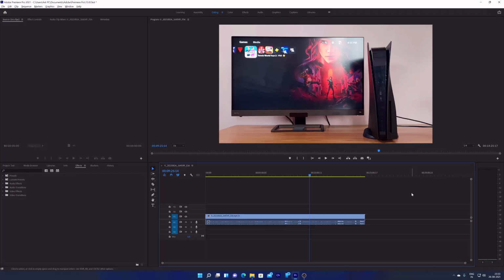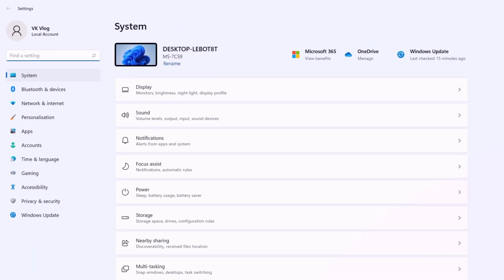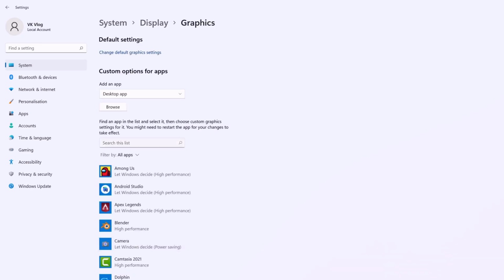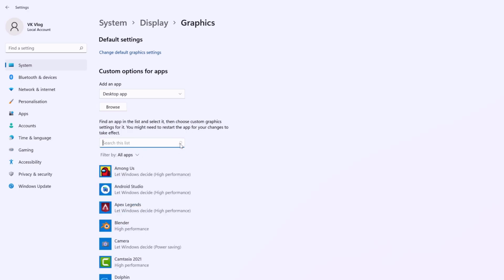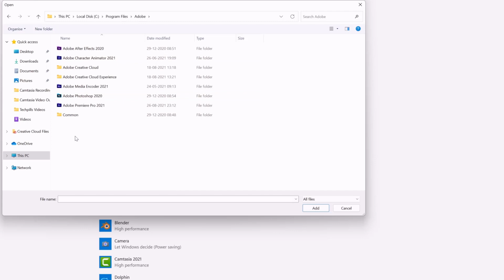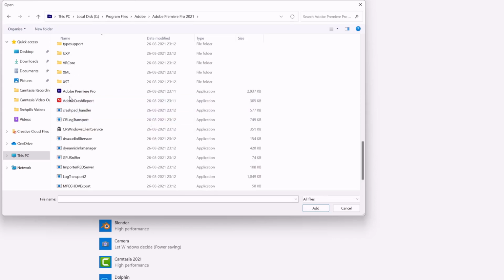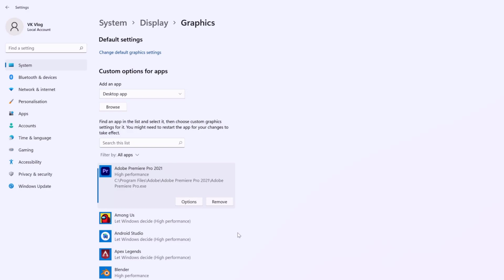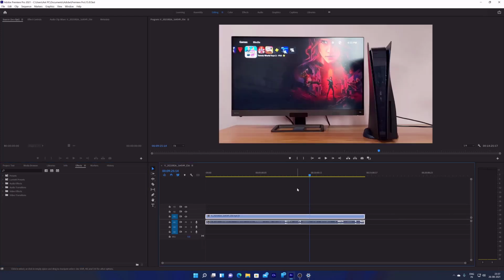Set Graphics High Performance in Windows PC for Adobe Premiere Pro - Faster Editing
Hello Friends, in this video, how to set graphics high performance in windows pc for adobe premiere pro for faster video editing.